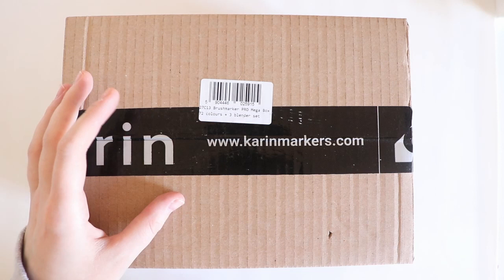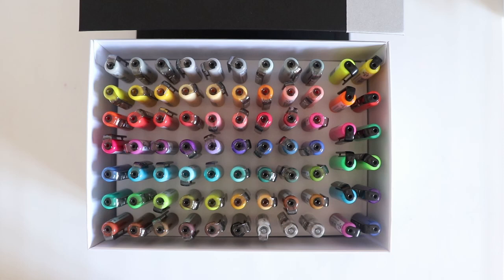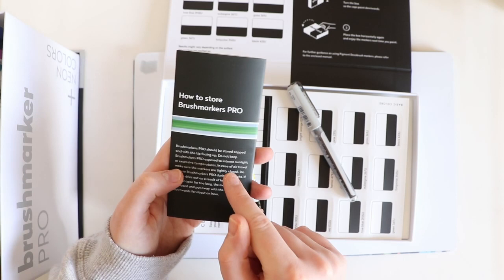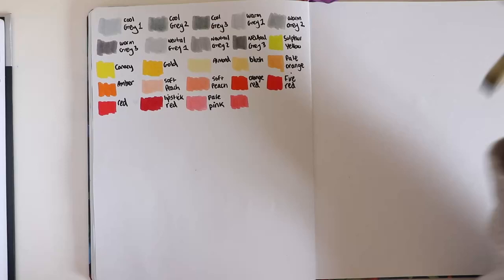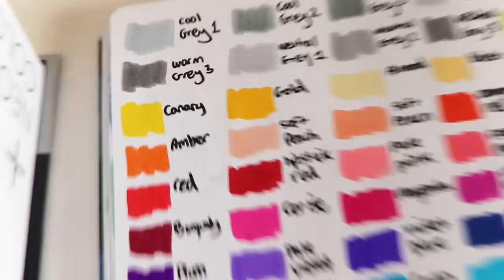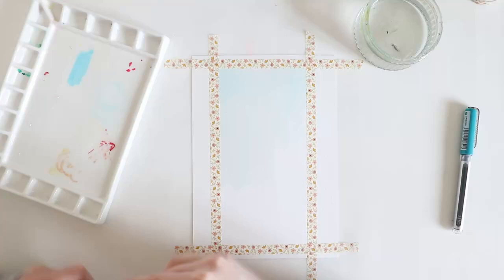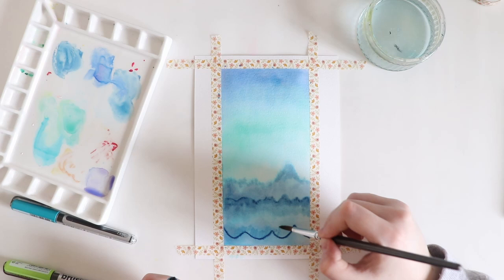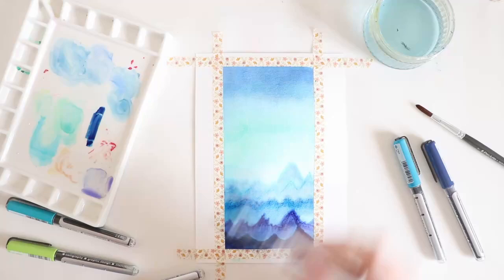72 KARIN BRUSHMARKER PRO SET!! // UNBOXING + REVIEW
Hi everyone, welcome back to another video. Today we have a review of the KarinMarkers .